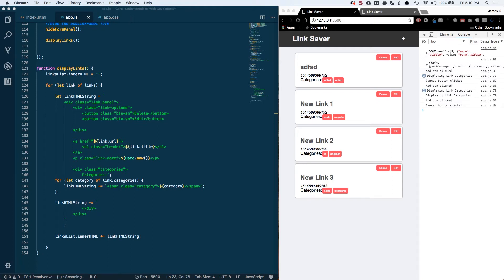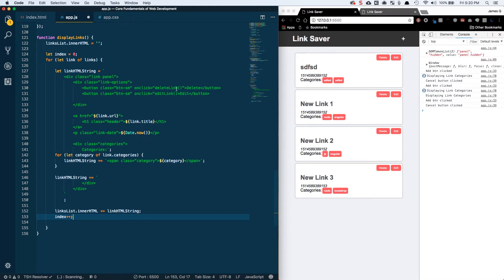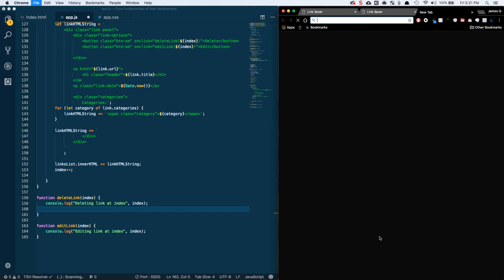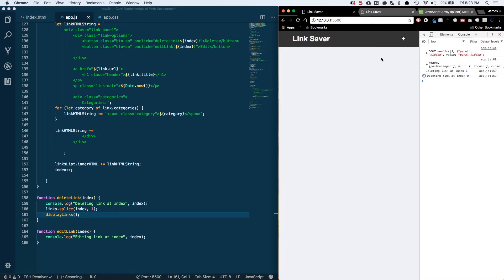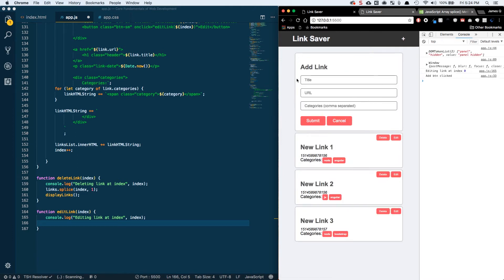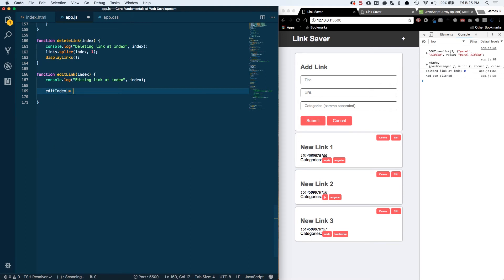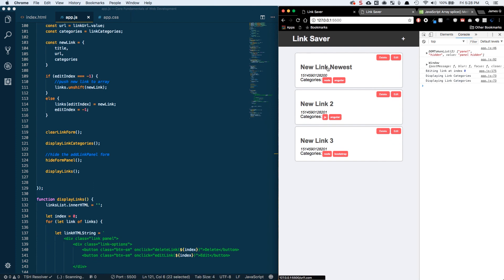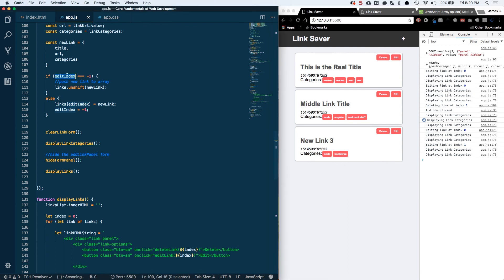Core Fundamentals of Web Development Part 10 - Edit and Delete Functionality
In this video, we will add the ability to edit and delete links.  We will save code by reusing the same add link form and event listener, both when a user is adding a new link and editing an old link.  This video will serve as a reinforcement of previous videos in working with DOM elements, event listeners, arrow functions, etc.